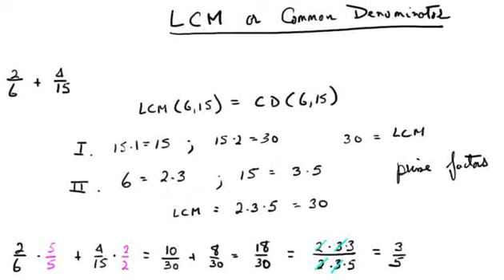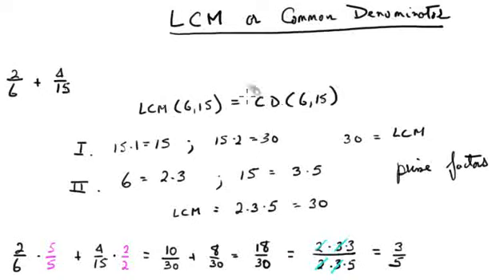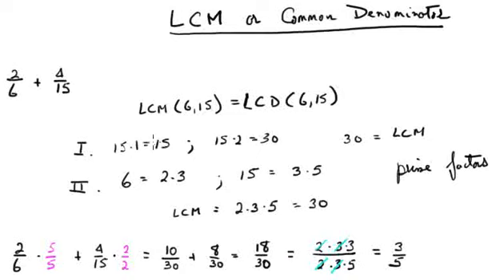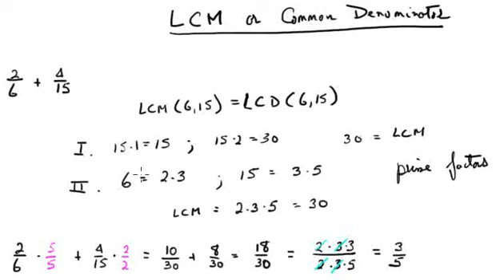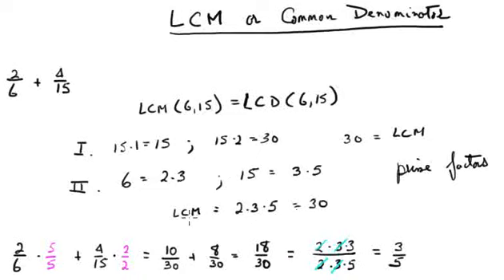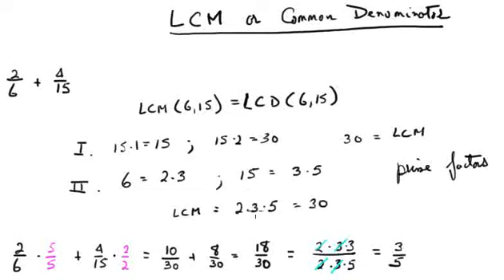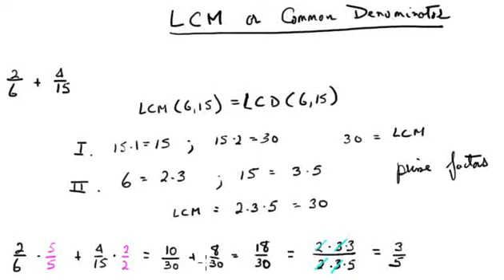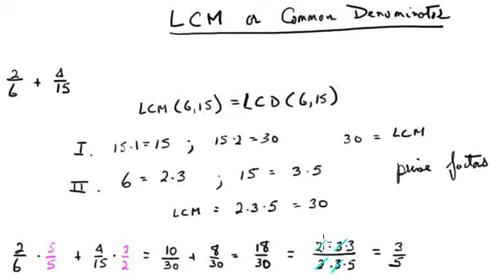LCM or LCD example.wmv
Least Common Multiple or Least Common Denominator